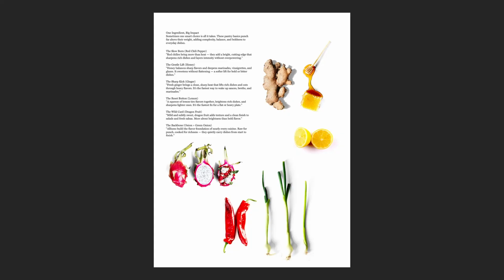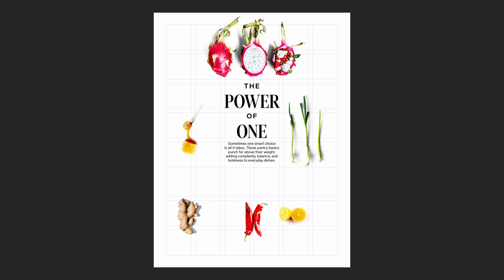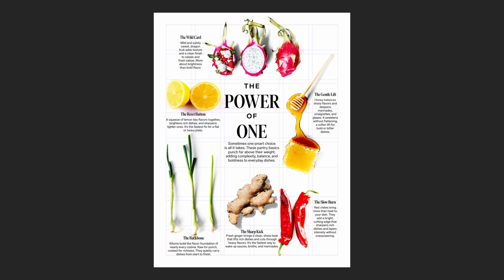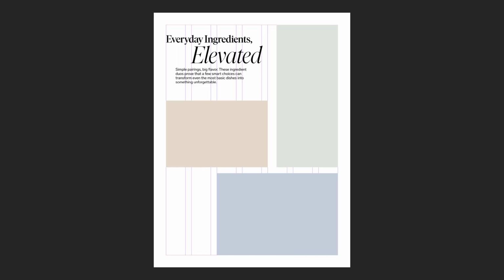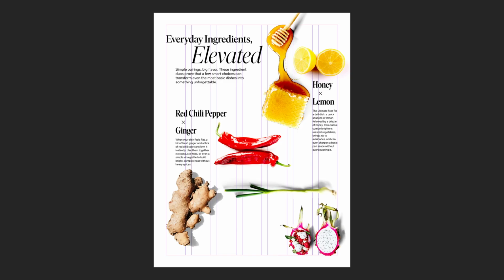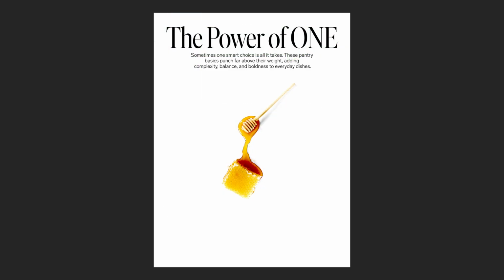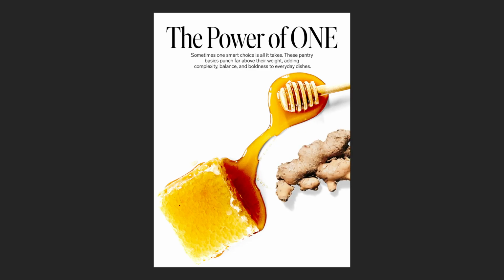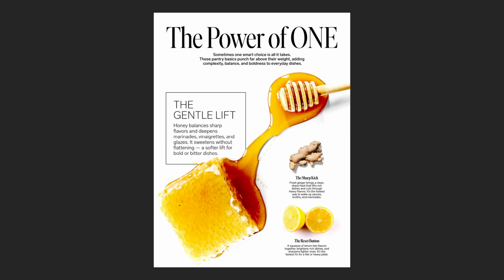Mastering Proportion in Graphic Design: Essential Tips and Techniques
In this video, I’m breaking down one of the most overlooked (but essential) design principles: proportion. We’ll talk about how it shows up in your layouts, how it works with scale, and how to use it with intention—whether you’re building with a grid or just going off vibes. If you’ve ever looked at a design and thought, “Something feels off,” this is probably why.

00:00 Introduction
00:35 Trust the Process, Not the Trick
02:53 If You Want the Math to Math
09:30 If You're Living Off Vibes